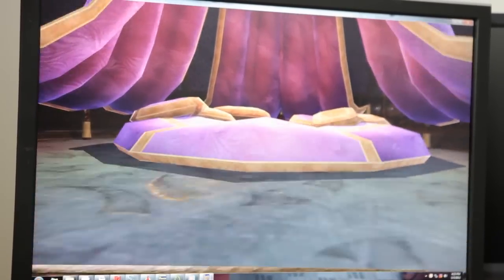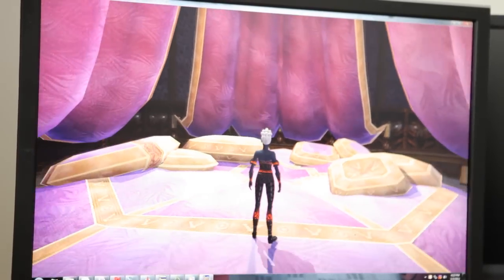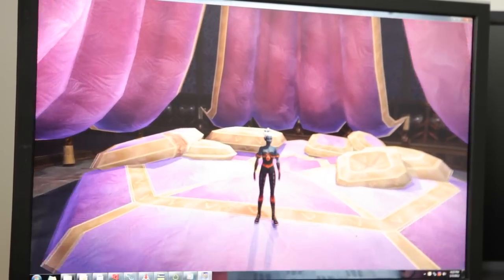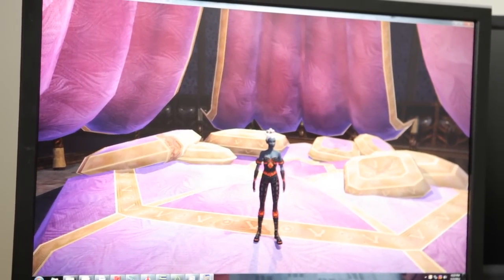EverQuest II Behind the Scenes: Prestige Homes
EverQuest II Behind the Scenes continues with Prestige Homes! Watch as Emily Taylor, Associate Producer, gives you a sneak peek at two upcoming Prestige Homes that will be offered this year in the EverQuest II marketplace. Check out Storm Tower Isle, an evil themed island home, and preview the Secluded Sanctum, a romantic home zone themed after Sullon Zek's spire. EverQuest II has a robust housing system that allows players to own multiple homes on each character, and list them for competitive ratings in the Housing Leader Boards.